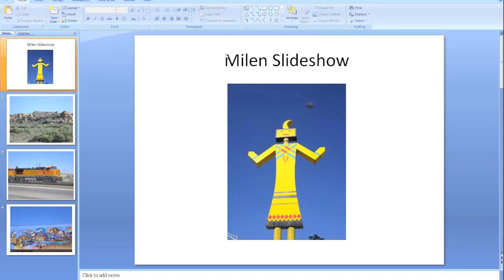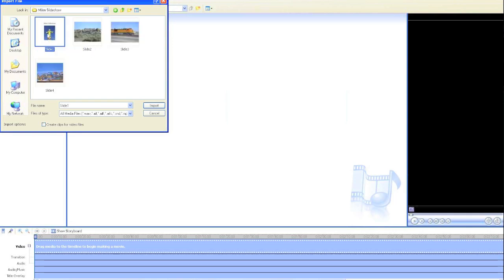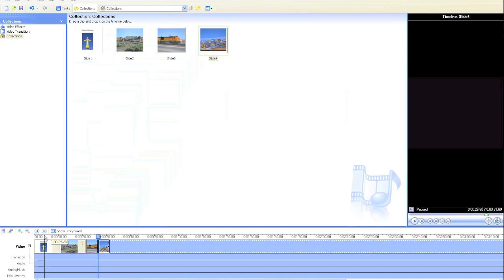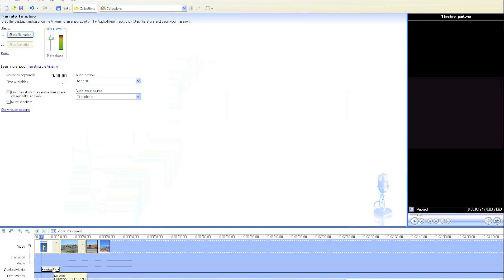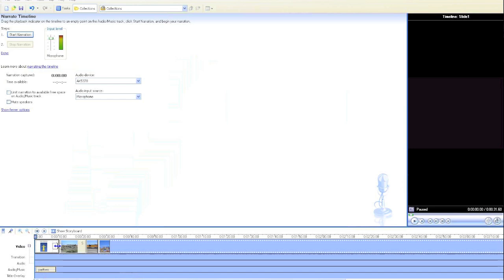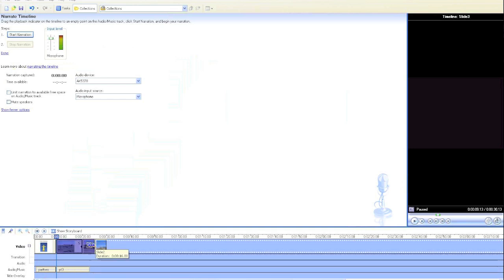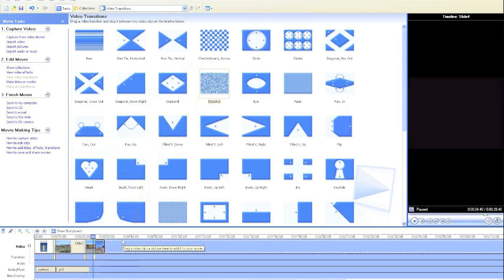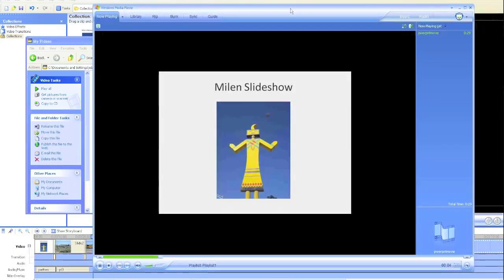How to Create a Movie File Using PowerPoint and Windows Movie Maker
This how to video will help you create a narrated powerpoint slideshow that can be shared on YouTube. Once you create your movie and get it on YouTube, the sky is the limit.

This presentation is for users using Windows computers, Power Point,  and Windows Movie Maker. You have this version of Movie Maker if you have Windows XP. There is a newer version of Windows Movie Maker for Windows 7, it looks a little different but it can do the same stuff.

I have many teacher friends that request to understand this process so they can put instructions online or embed picture slideshows that they talk over on a blog.

I would hope it is easy enough to understand that the process can also be used to talk over pictures to share an experience online. You just import JEPG pictures instead of slides.